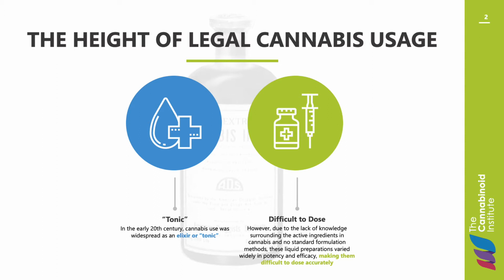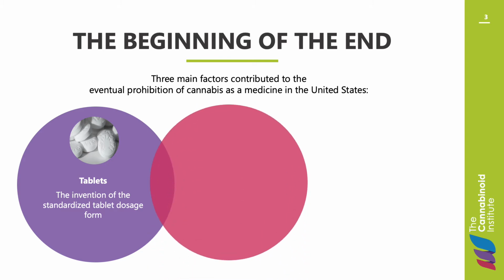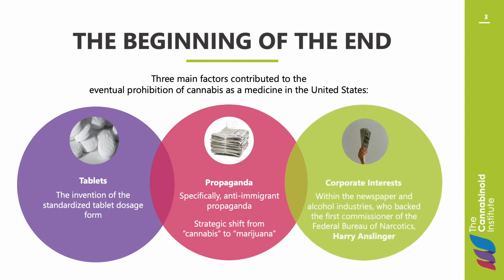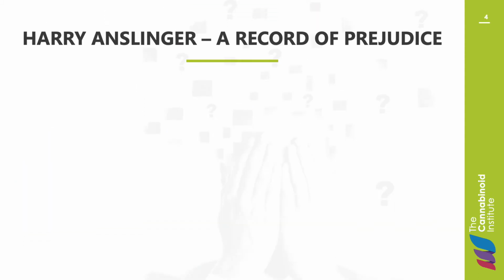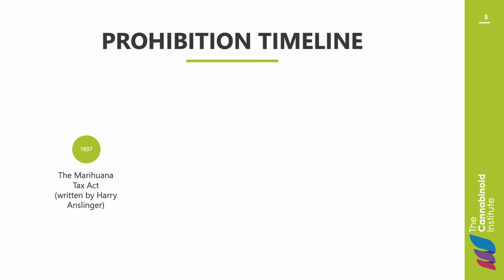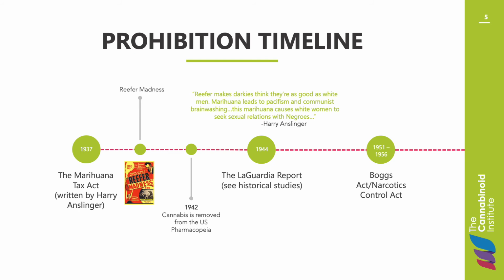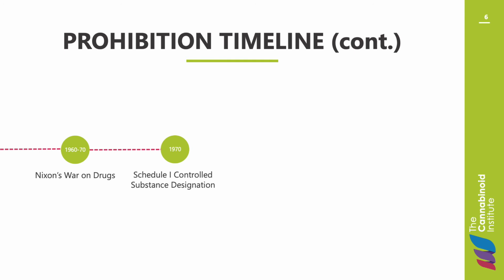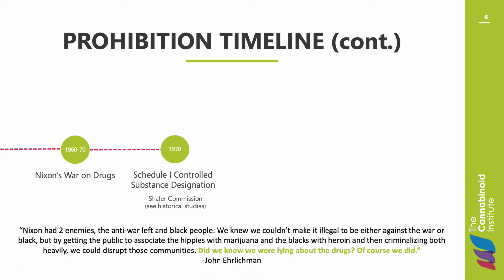History of Medical Cannabis (Part 4/5)